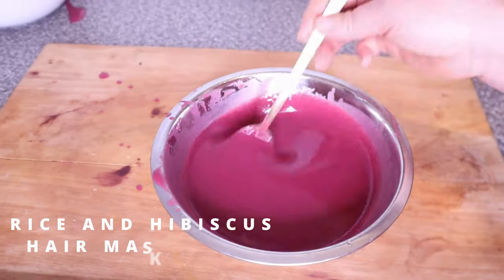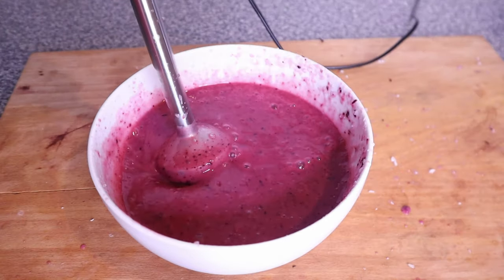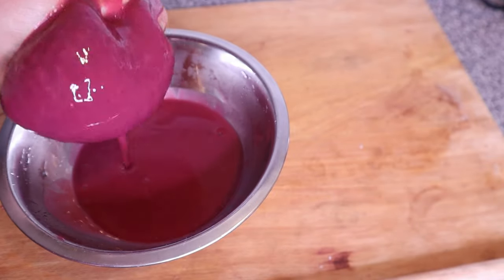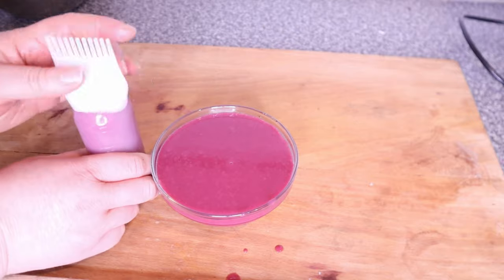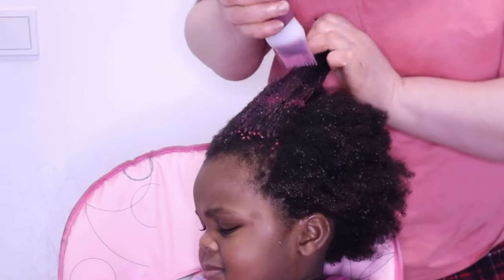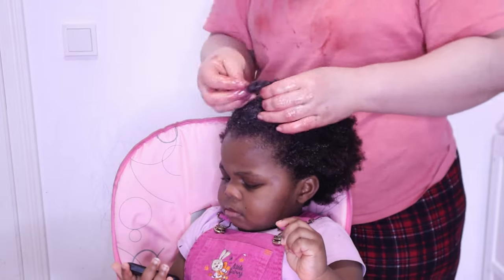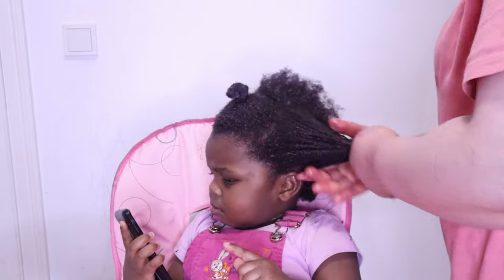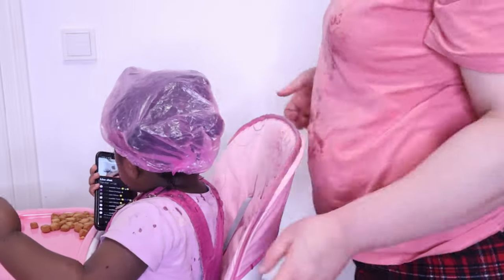RICE and HIBISCUS Hair Mask for Thick, Dark and Long Hair.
Rich hair growth mask made with Boiled Rice and Hibiscus flower (Red Sorrel) will have your hair soft and deep conditioned and the invigorating ingredients in both Rice and Hibiscus will have your hair growing thicker , Longer and Darker.

Here are the links on how to make Hibiscus oil and Ginger oil